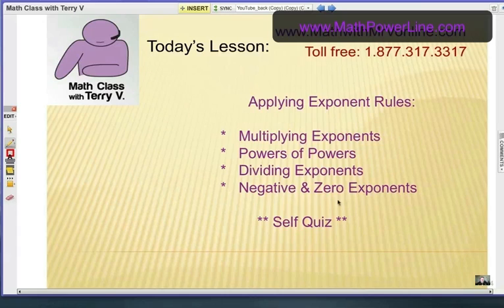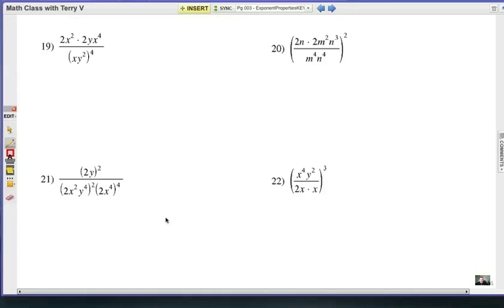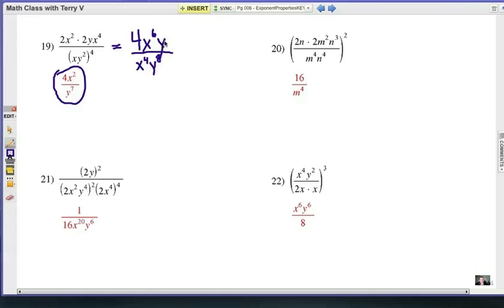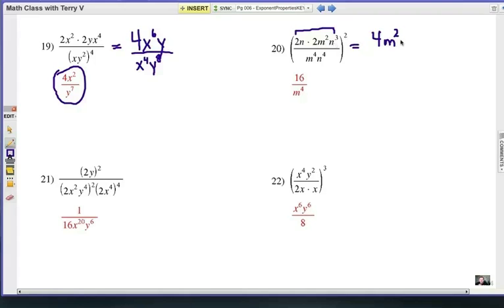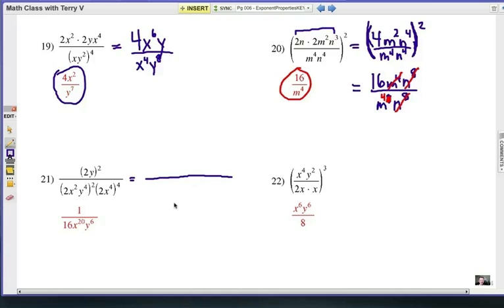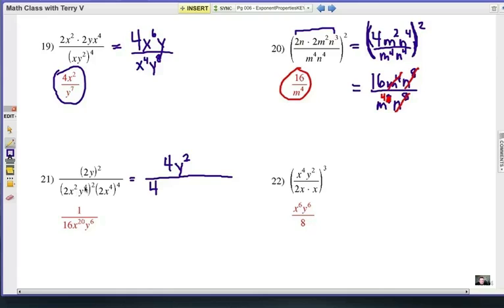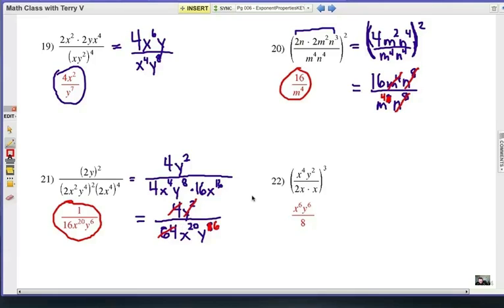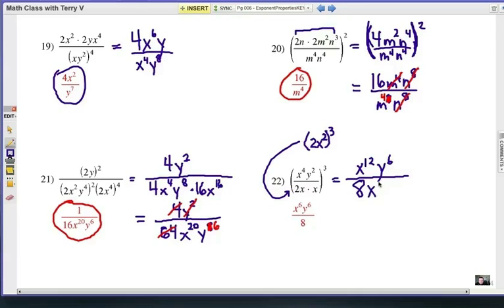Exponent Rules: Those Nasty Little Numbers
In algebra, we have to remember exponent rules when simplifying expressions or solving equations.  Can you do these examples?